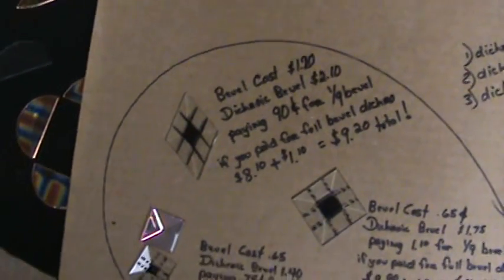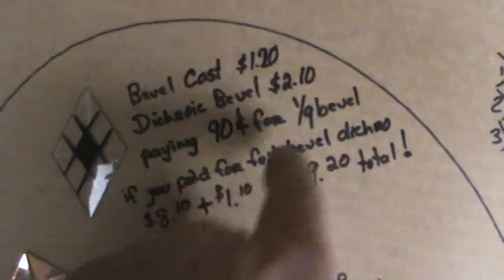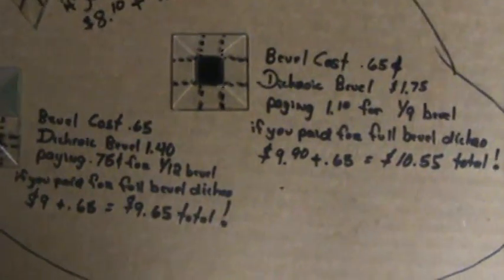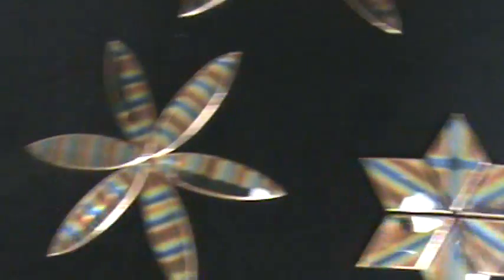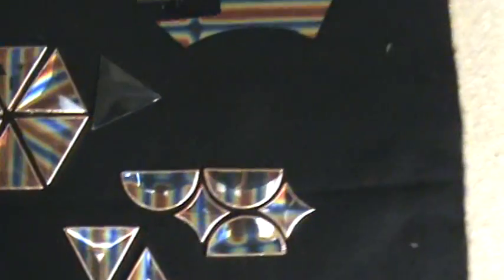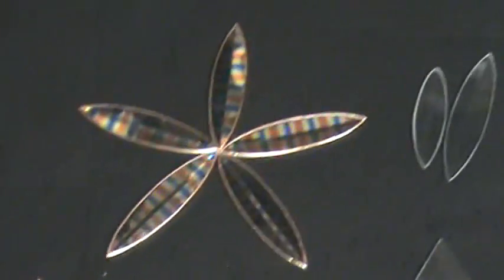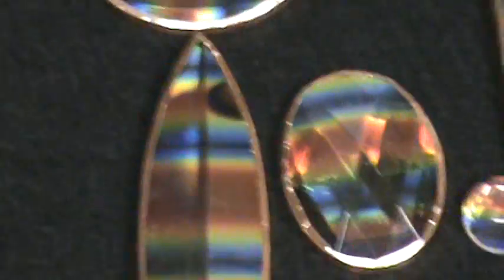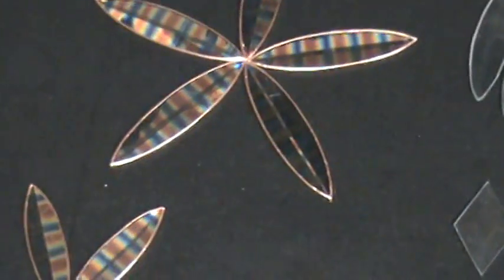Dichroic Bevels Jewels dsg24b RBA-CDDR StainedGlassManUS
you are looking at the CBS dichroic color effect called RBA in cyan/dark/dark/red - it's time to start showing the dichroic possibilities that I can do with stock bevels. I can literally dichroic coat all kinds of other glass like various sizes and shapes in jewels, bevel clusters and even custom bevels. Just let your imagination run wild with the examples shwon here as well as your creative mind